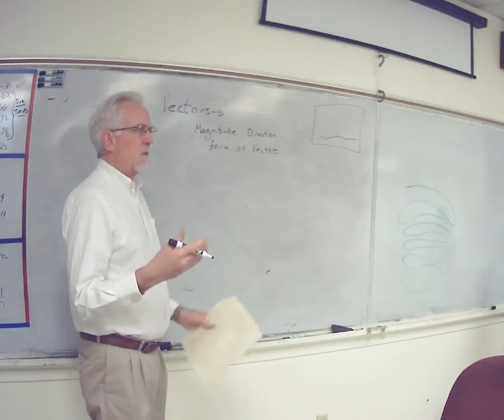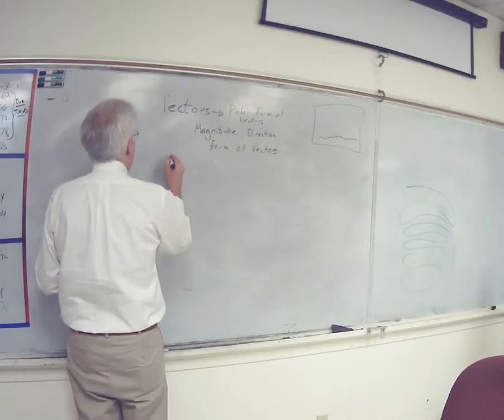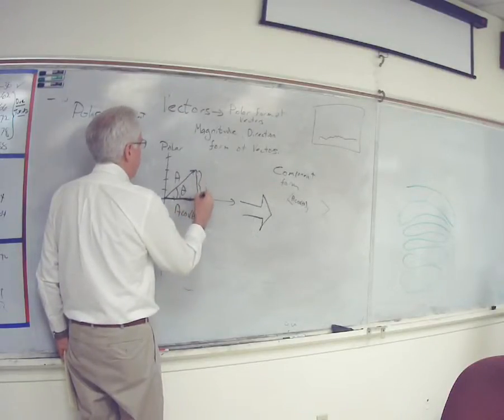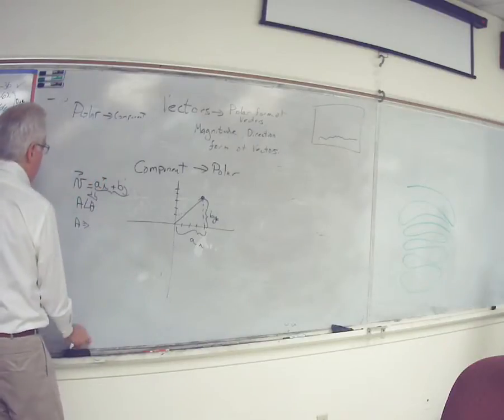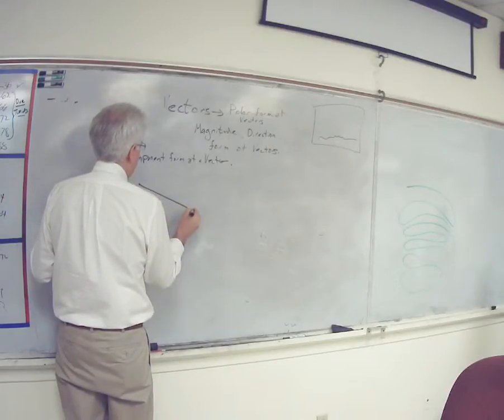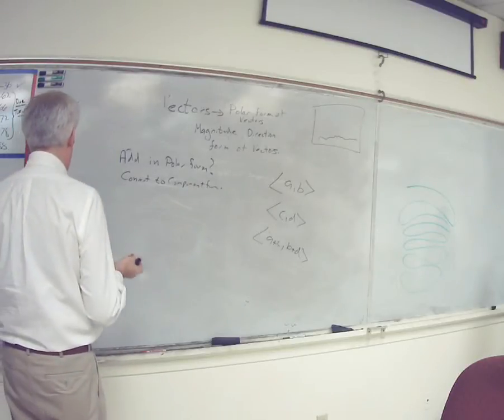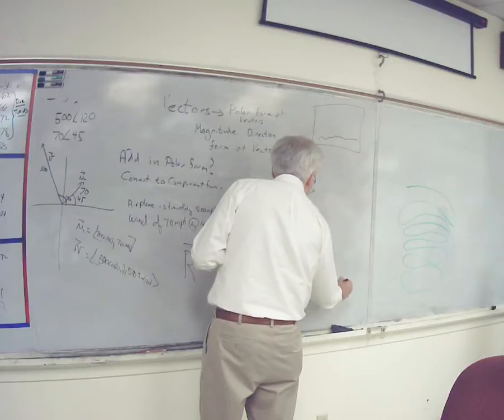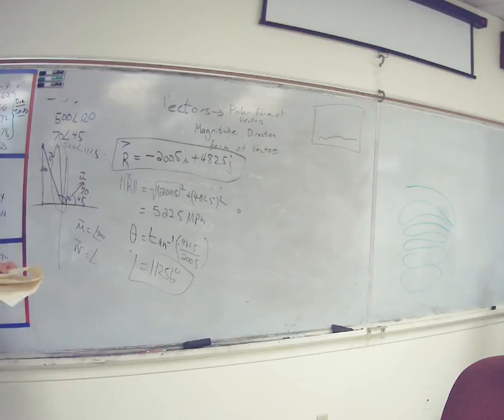PreCal: Understanding Polar form of Vectors